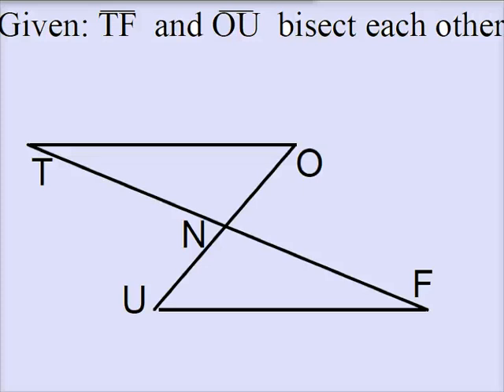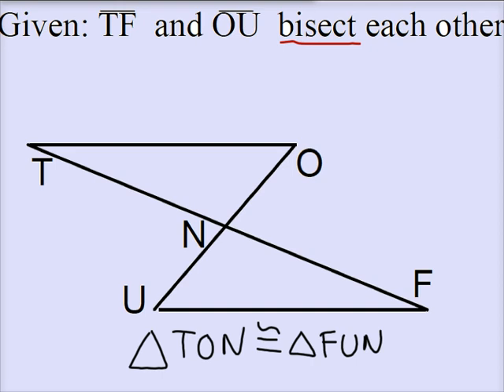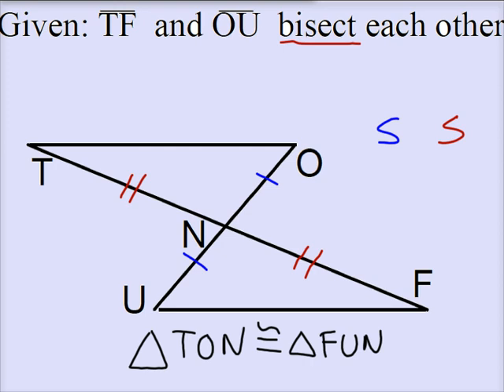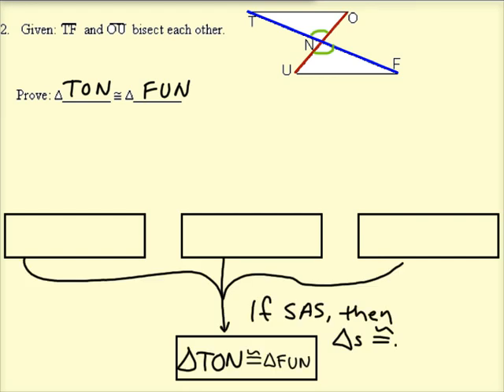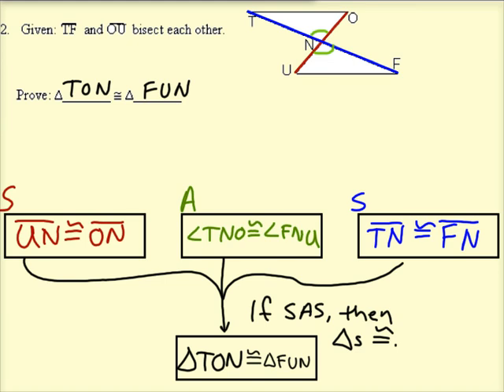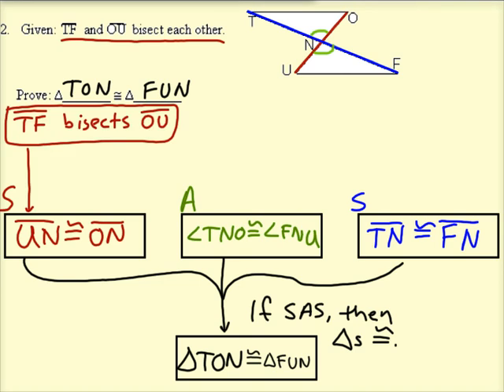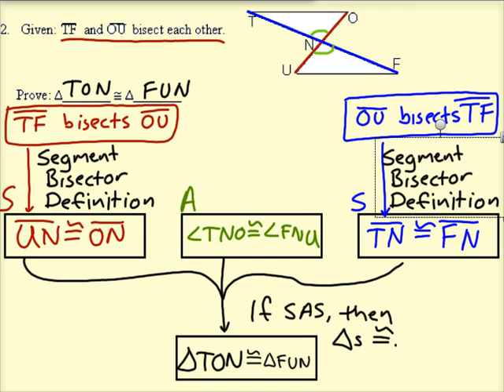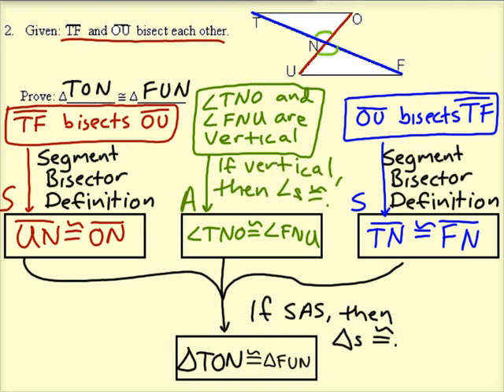SAS Proof 2